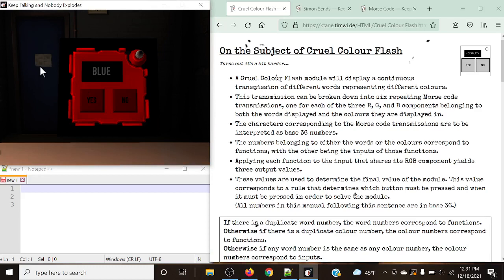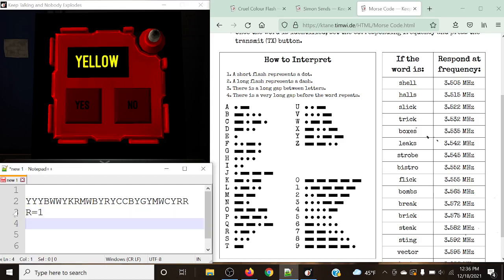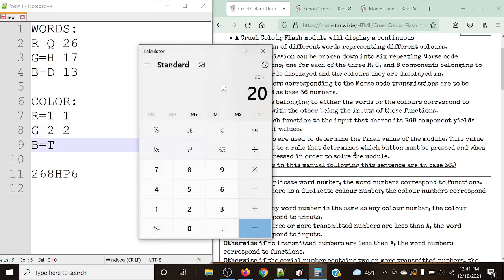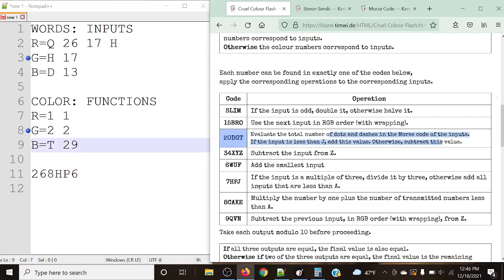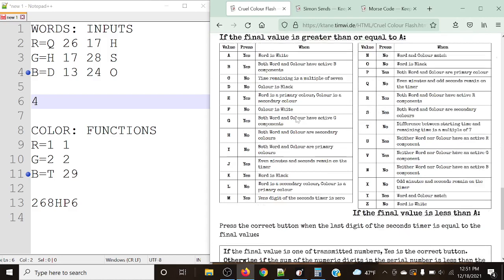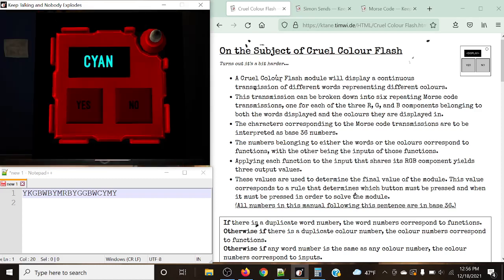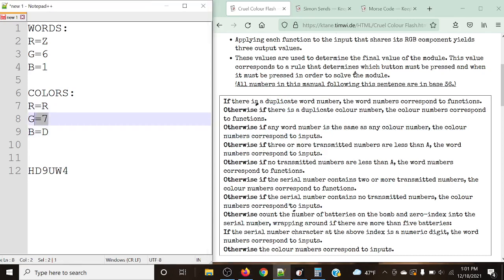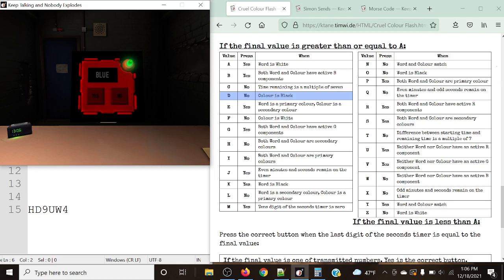KTANE - How to - Cruel Colour Flash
Oddly fitting for Christmas considering the red background and all. Happy Holidays everyone! I hope you have a merry, crazy, and cool time together with friends, family and tutorials.

Can't wait for the new year, but after this I need a break for a bit. Didn't expect to get 70+ tutorials done in the last 2-3 months, but I did. Thanks for all those who have supported me, whether that be irl and/or in the discord community. A lot of the reason I still am around is because of the people.

I'll still be around but I won't be too hellbent on making tutorials on a deadline. I will make them when I can and when I feel like it/a module needs one. Don't be afraid to ask questions because I am always here to help. So once again, thank you for joining me over this 2 year journey so far. One last time for this year, Stay Crazy Stay Cool.

- Caleb